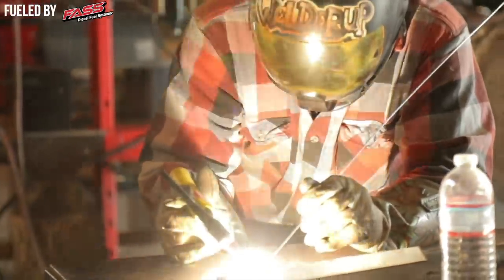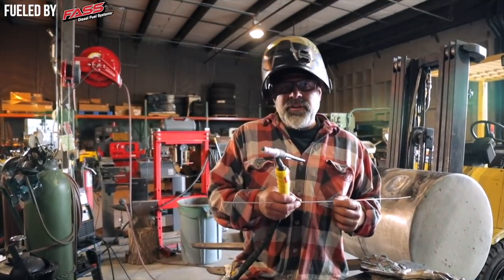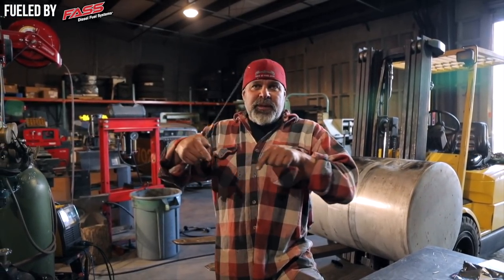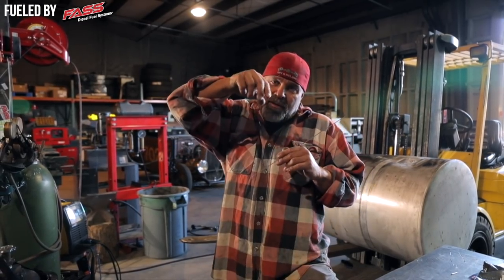TIG Welding An Aluminum Fuel Tank ⛽️ EXTREMELY DANGEROUS WELD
I had a buddy that asked if I knew how to weld this thing back together. I couldn't resist a challenge and decided to take on the welding project! I also thought it would be cool to bring you all along and show you how I welded this thing back together.

Stay Safe!
-Steve